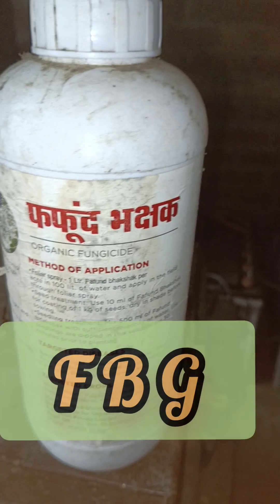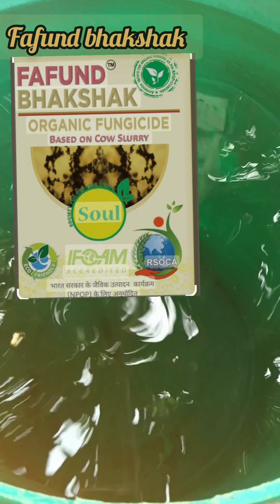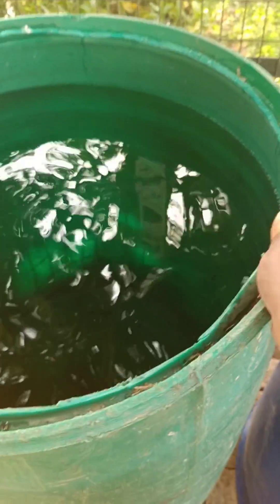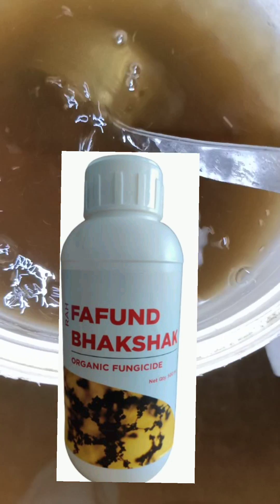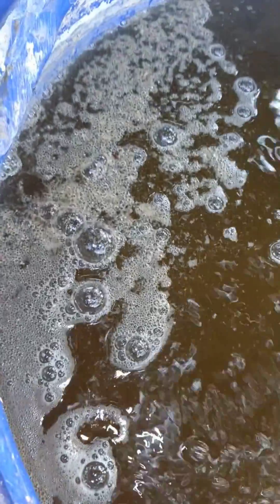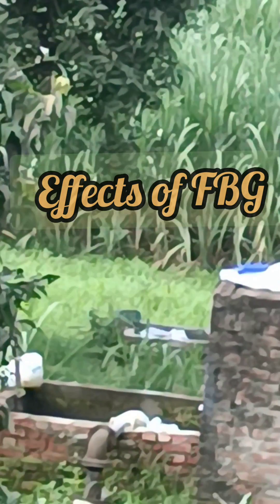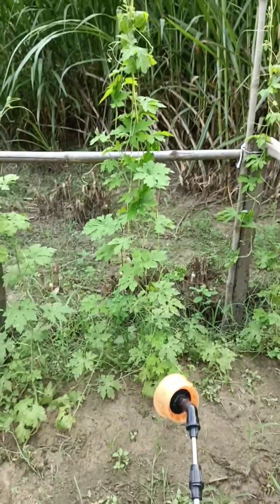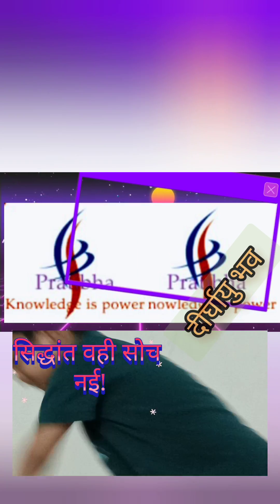Fafund Bhakshak Master Culture TCBT for Natural Farming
Fafund Bhakshak (Taral)
TCBT natural Farming
PRATIBHA-knowledge is power!!

 Fafund bhakshak  is a versatile liquid fungicide that promotes a symbiotic environment for beneficial fungi and bacteria. It effectively eliminates fungal diseases in crops and soil, ensuring long-term plant health. It protects against harmful fungi, treats soil for green and healthy plants, eradicates seed-borne diseases and prevents future crop diseases. It can be used as a foliar spray, drip irrigation, seed treatment or root drenching. By fermenting Fafund Bhakshak (Taral) with jaggery and water, it becomes a potent solution that rapidly combats any fungus within 24 hours
 this FB is very effective in controlling fungus infestation in the crop.
 It promotes a symbiotic environment for beneficial fungi and bacteria. It effectively eliminates fungal diseases in crops and soil, ensuring long-term plant health. It protects against harmful fungi, treats soil for green and healthy plants, eradicates seed-borne diseases and prevents future crop diseases. It can be used as a foliar spray, drip irrigation, seed treatment or root drenching